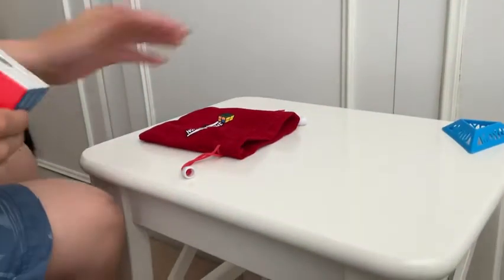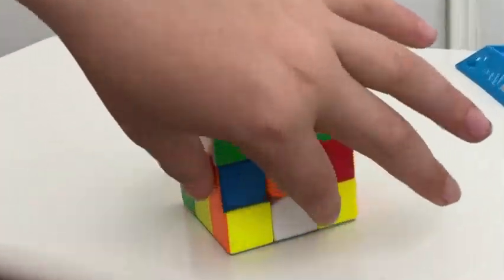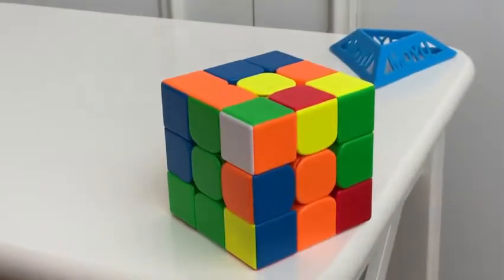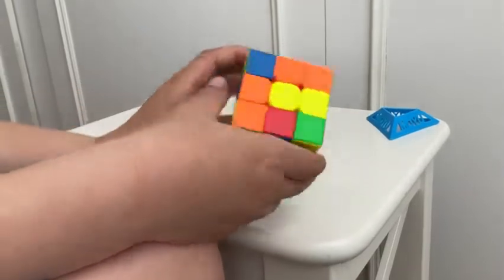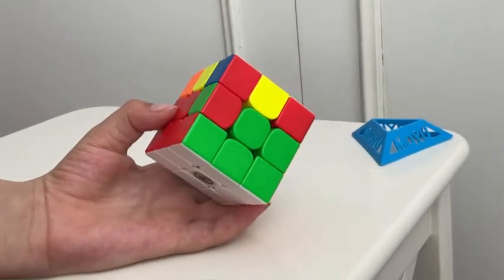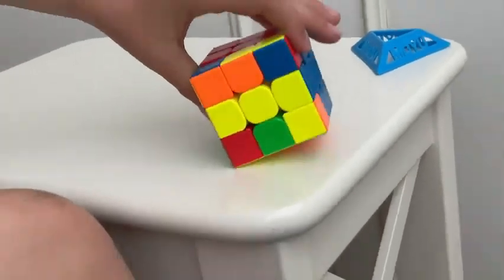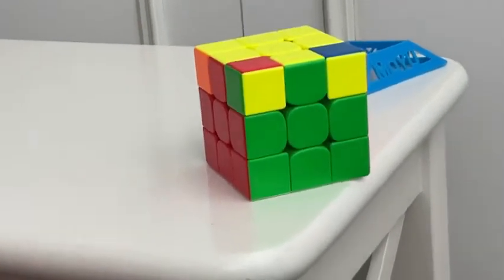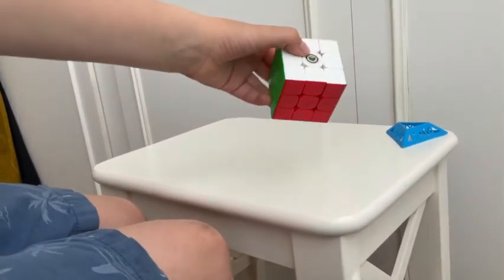3x3 Tutorial |F2L Speed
Beginners Method Tutorial hope you enjoy